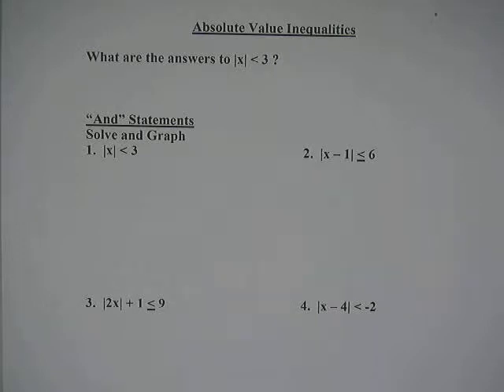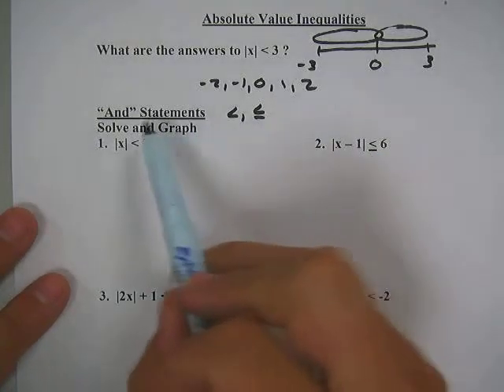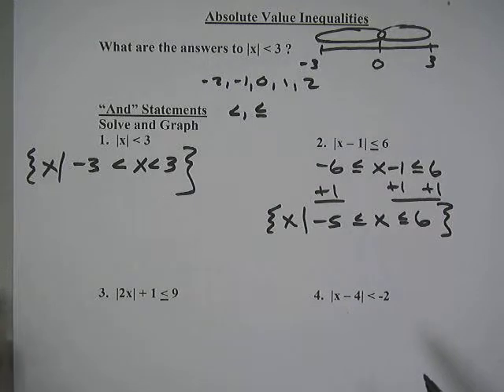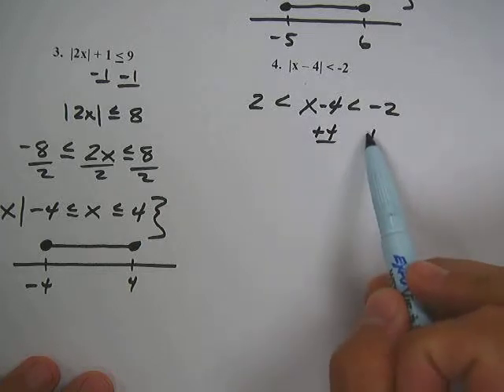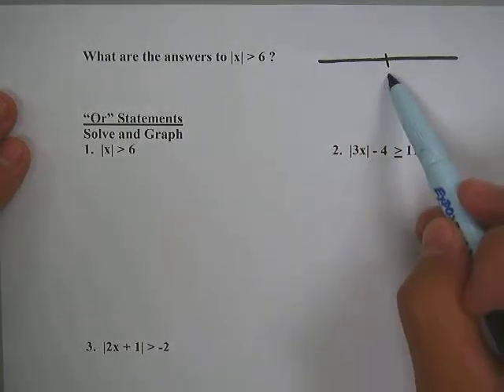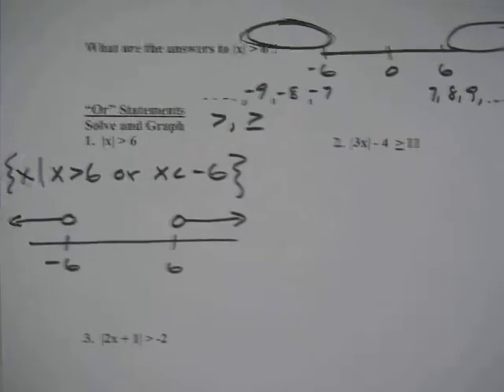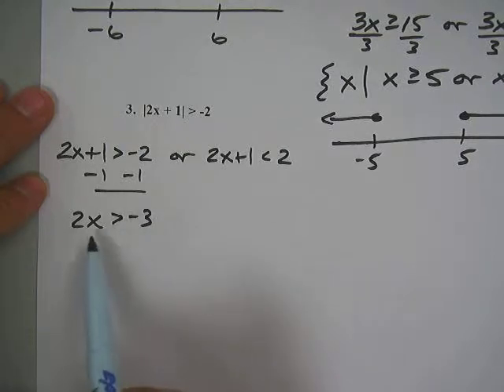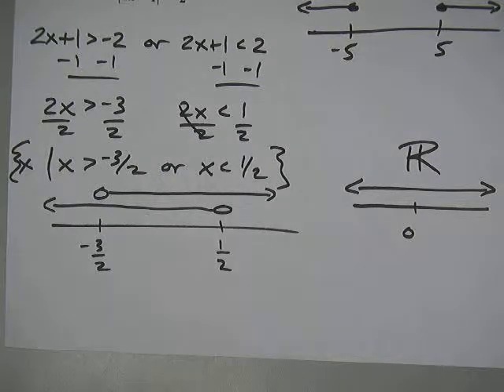Absolute Value Inequalities